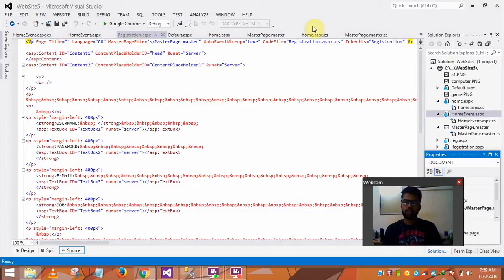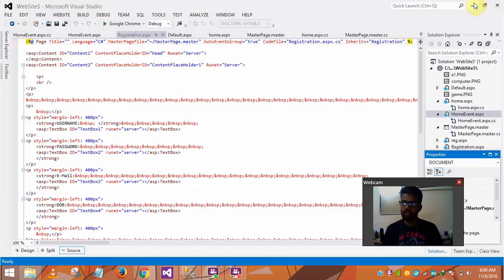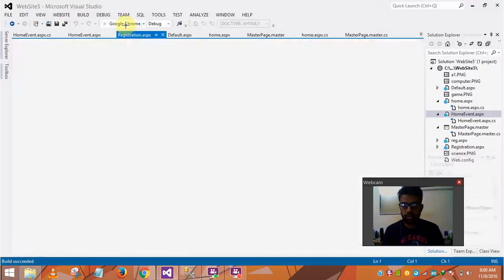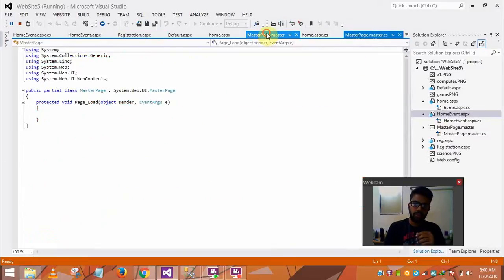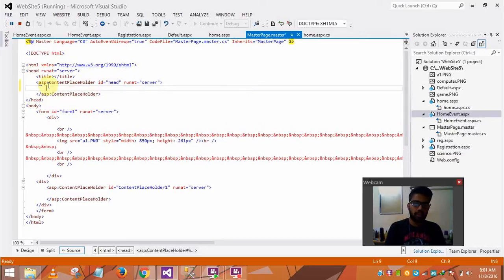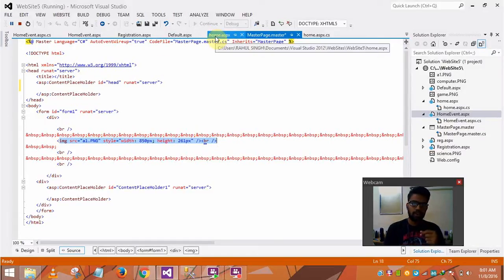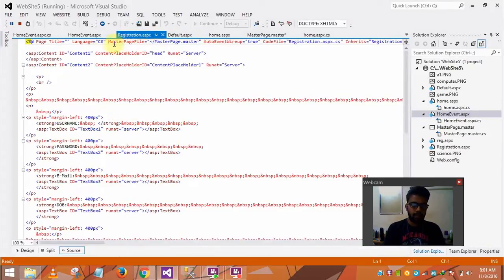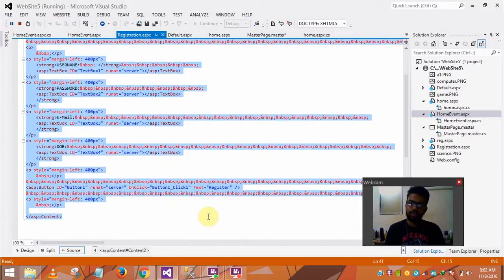Exp10 - ADVANCED WEB DESIGN